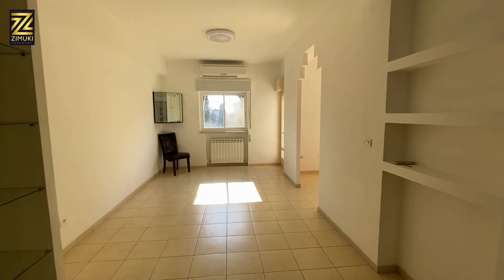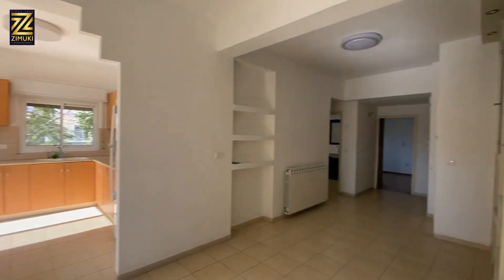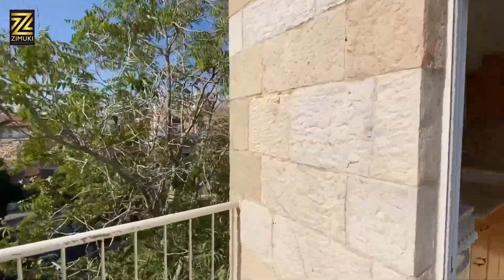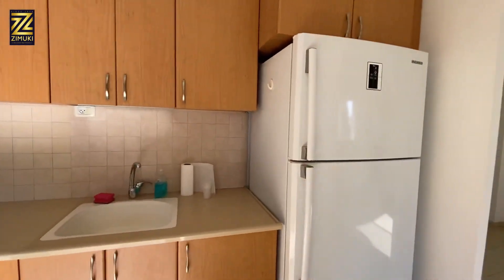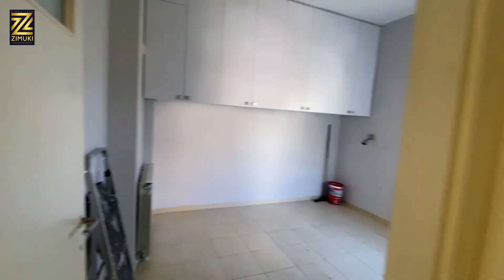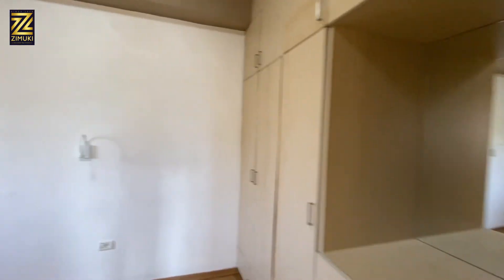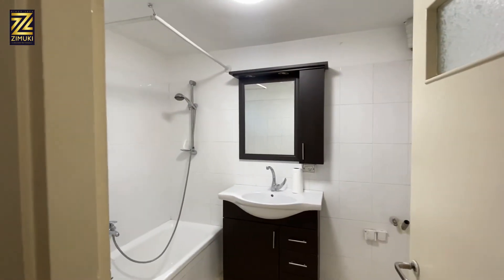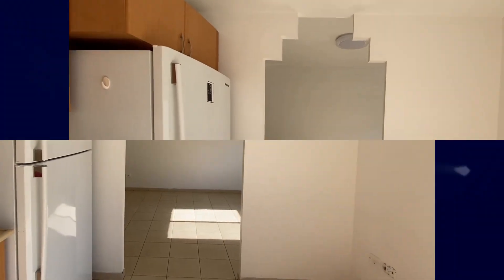abarbanel 2br for sale rechavia DANIEL BOUZAGLO-JERUSALEM REAL ESTATE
For sale, 2 bedrooms in an amazing location in Rehavia

A true classic in the Abarbanel corner of Ibn Shafrut, the heart of Rehavia, which borders Shaarei Chesed.
Spacious 3-room apartment on the 2nd and last floor, a classic and well-kept stone building,

2 balconies including a sukkah,
Private heating, air conditioning, kosher kitchen and more
Future building rights are included in the price (claim 9988)

For immediate entry

Selling/Buying property?Real estate fee is 2%+vat

DANIEL BOUZAGLO-JERUSALEM REAL ESTATE
SINCE 2003

Calling from abroad?
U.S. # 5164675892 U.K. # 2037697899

Real Estate Services and Property Management

מכירה 3 חד’ בלוקיישן מדהים ברחביה
קלאסיקה אמיתית ב אברבנאל פינת אבן-שפרוט, לב ליבה של רחביה הגובלת בשערי חסד.
דירת 3 מרווחת בקומה 2 ואחרונה, בניין אבן קלאסי ומטופח, 2 מרפסת כולל סוכה,
חימום פרטי, מיזוג, מטבח כשר ועוד
זכויות בניה עתידיות כלולות במחיר ( תבע 9988 )

לכניסה מיידית